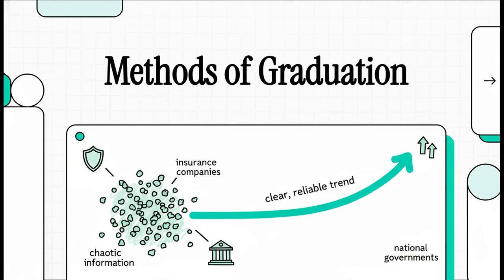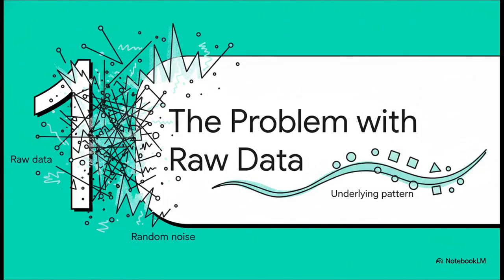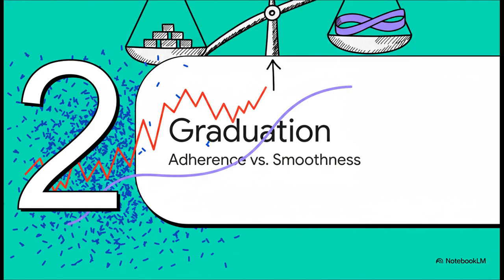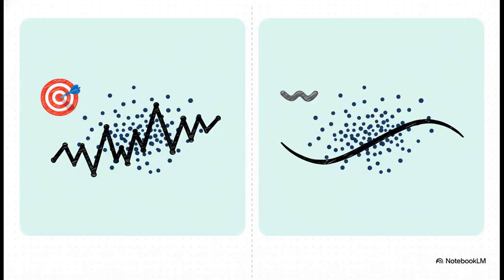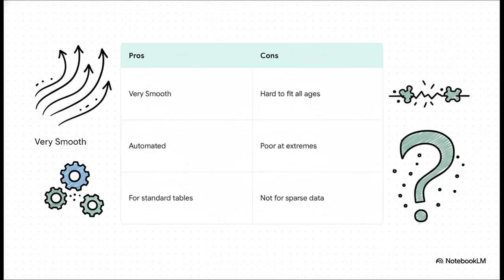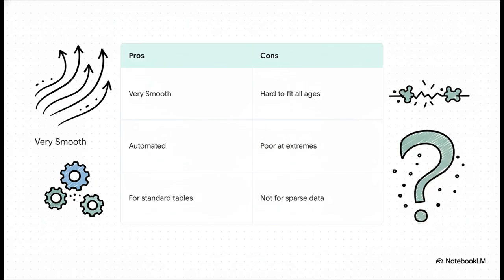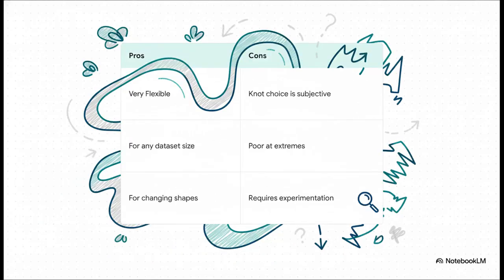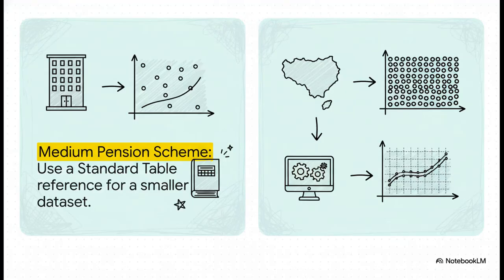Methods of Graduation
This video provides a comprehensive overview of actuarial graduation, the process of smoothing observed mortality data to create reliable life tables. It details three primary methodologies: parametric formulas, which use mathematical functions like Gompertz-Makeham; reference to standard tables, which adjusts existing data for smaller populations; and spline functions, which offer flexibility through piecewise polynomials.